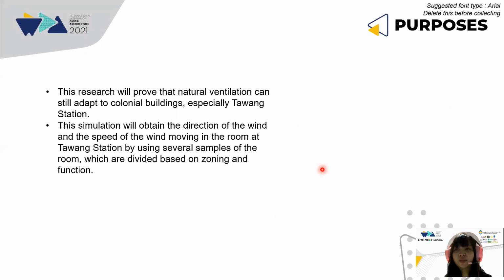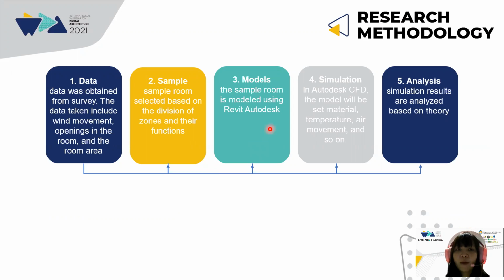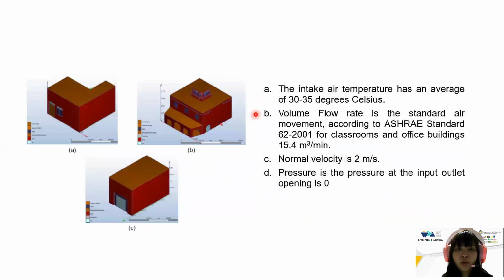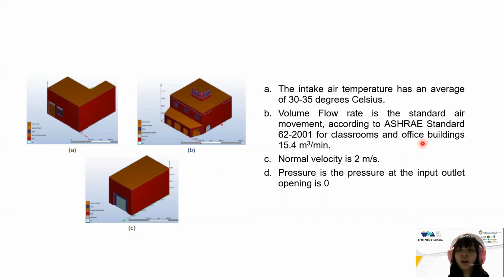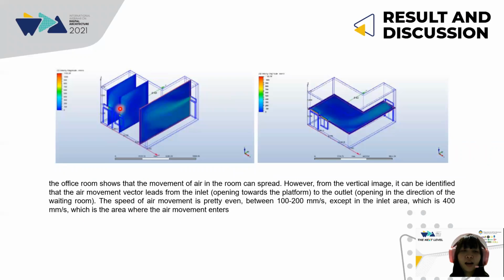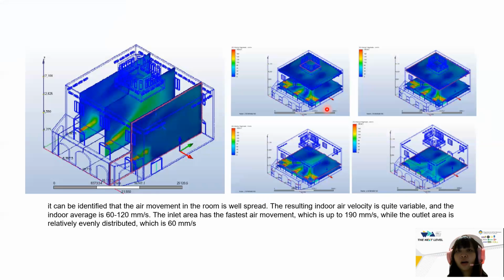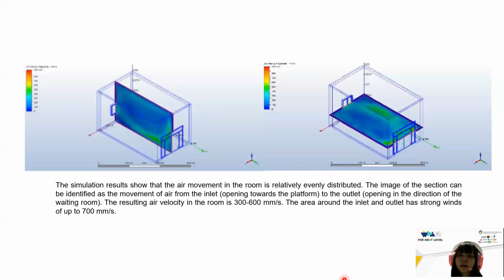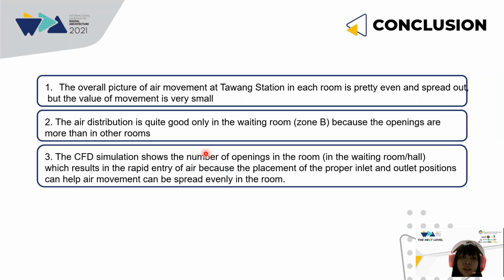IWEDA - Study of Air Flow on Natural Ventilation at Tawang Station Semarang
IWEDA THE NEXT LEVEL
{Best practices of digital application in architectural works]
Study of Air Flow on Natural Ventilation
at Tawang Station Semarang

Hana Faza Surya Rusyda (a*), Ahmad Nur Sheha Gunawan (a), Reza Hambali W. Abdulhadi (a)

Department of Interior Design
School of Industry Creative
Telkom University
2021